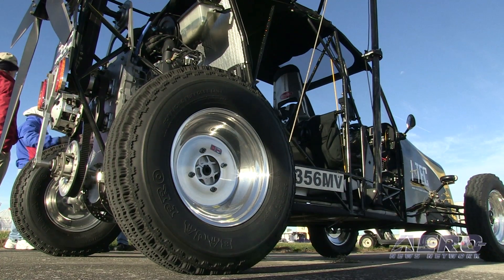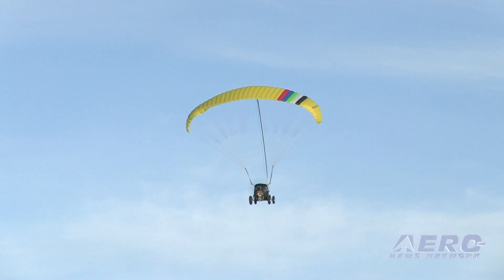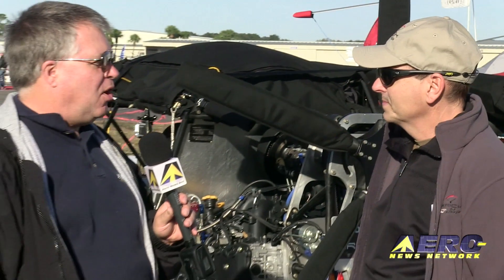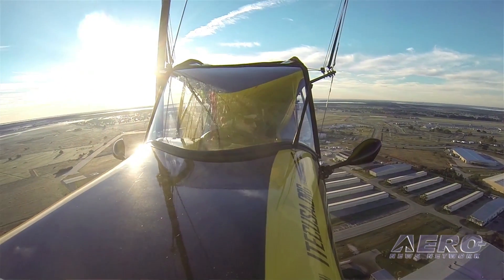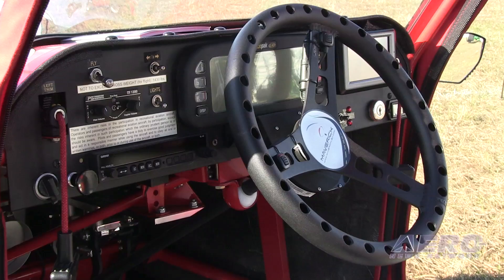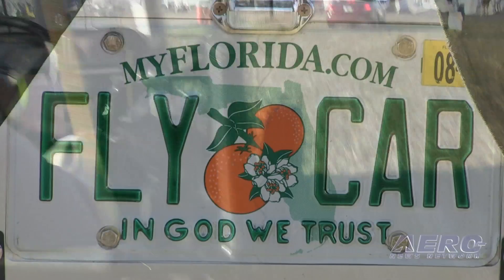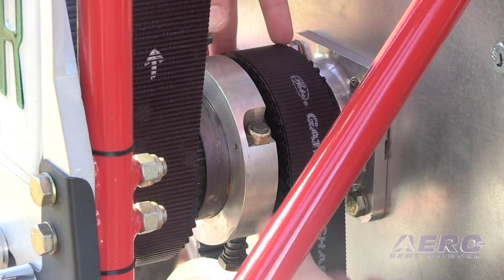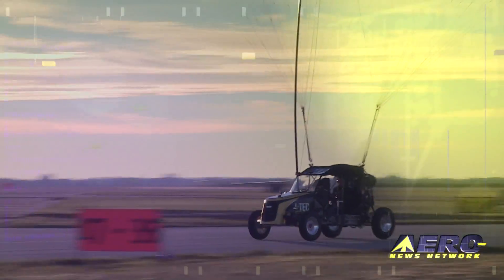Aero-TV: Maverick Flying Car - The Ultimate 'What-Is-It?'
Multi-Talented Vehicle Tackles Air And Terrain

Here's a short story titled, A World Beyond Roads, which sounds like fiction but it's not, and this video will prove it.

Our story begins... It's one of those days that makes you want to get out and go—go anywhere. You pull a vehicle out of your garage that looks something like a dune buggy. The steel tube frame and the exposed wheel suspension leaves no doubt that this baby is meant for rough riding. Of course, the propeller mounted on the back does portend that this vehicle is special.

Putting the pedal to the metal can get you from zero to 60 MPH in less than four seconds, and once off the highway, it can beat the rough terrain into submission.

However, it's when you run out of road that a new kind of fun begins because this car can fly. The conversion from car to powered parachute is easily accomplished in 15 minutes. With full throttle applied, the prop pushes you forward. Now you are driving in the sky—what a day!

In this video ANN News Editor Tom Patton talks with Troy Townsend, the Design Engineer and Chief Test Pilot of the Maverick Flying Car. Townsend explains that rather than designing a plane that can be made roadable, the Maverick is a rugged back-country car the can be made to fly. It was developed by I-TEC (Indigenous Peoples Technology and Training Center) to help indigenous peoples in remote parts of the world have access to ground and air transportation that they could operate themselves with a minimum amount of training. It's a combination of utility and fun factor.

This video is complete with flight and ground action coverage of this amazing machine. You may want to watch it more than once to take in all the video details.